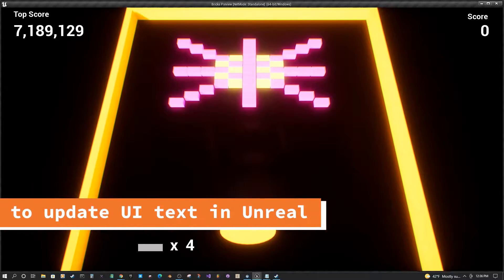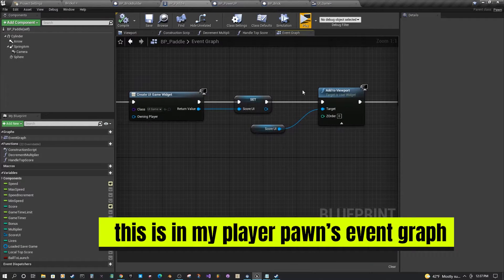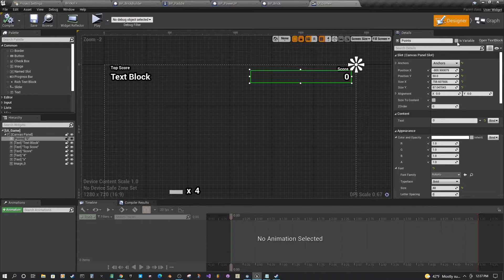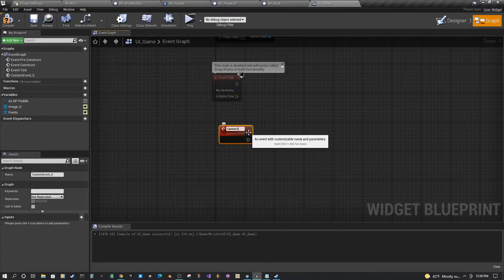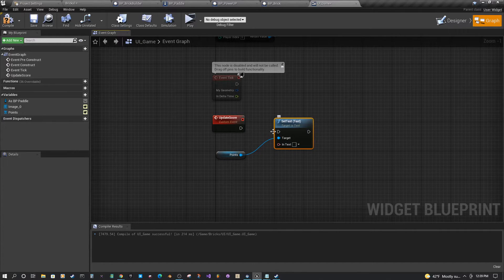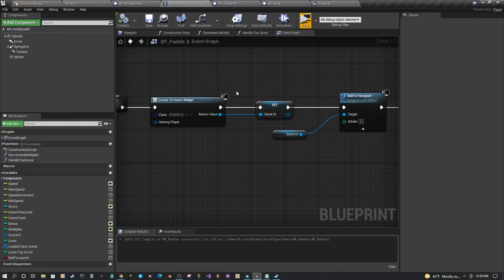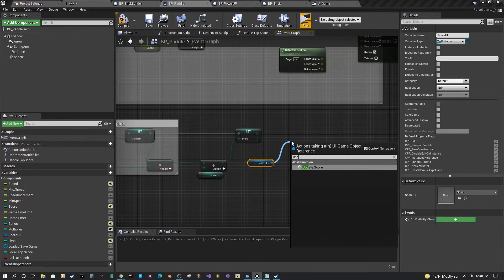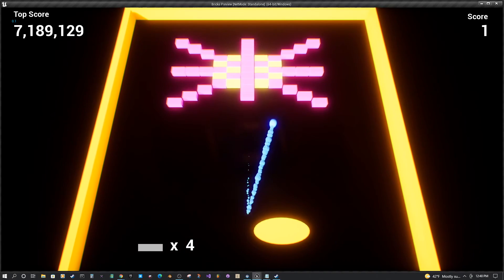How to update UI text at runtime in Unreal Engine - UE Game Dev Tutorial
Update your score, your lives, images without crushing your frame rate in Unreal Engine. In this sub-5 minute tutorial you will see how to use the 'is variable flag' on the elements in a UI Widget to create dynamically updated UI. We will look at adding custom events to the UI Widget Event Graph, where the is variable flag is on the Design Tab and how you can link everything from your player pawn blueprint (or any other bp you might want really) with events and Blueprint references.

Unreal has lots of ways to do things - including updating UI elements. One easy way to set up UI to update is to bind elements to variables but apparently this causes hidden functions to fire on every tick even when the value hasn't changed. for passing along some tips about this issue and starting a discussion.